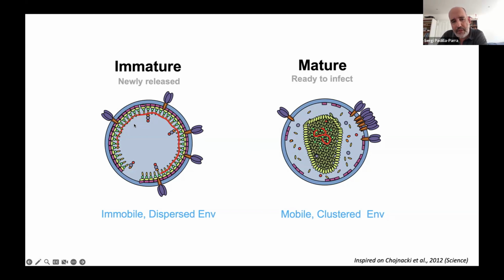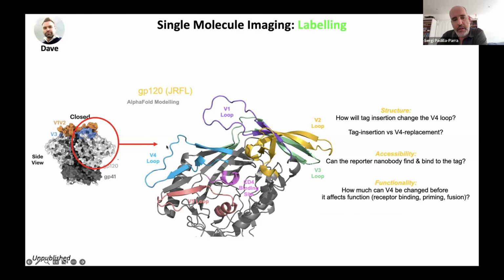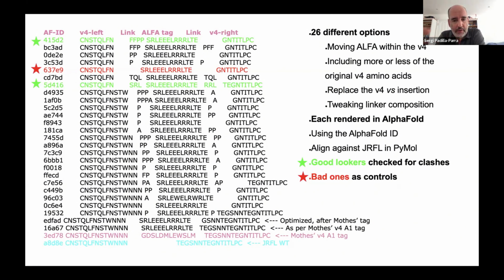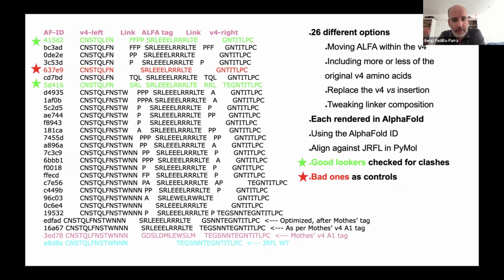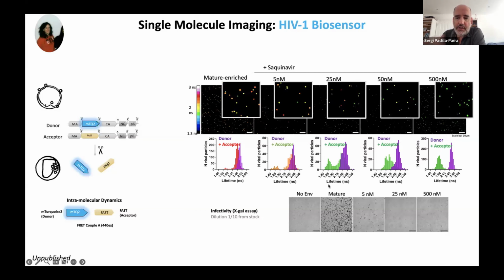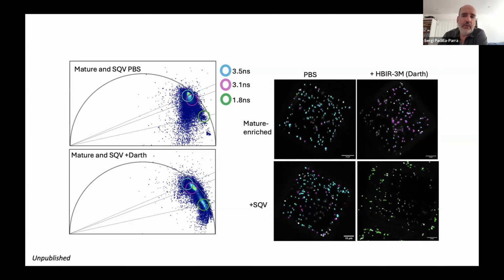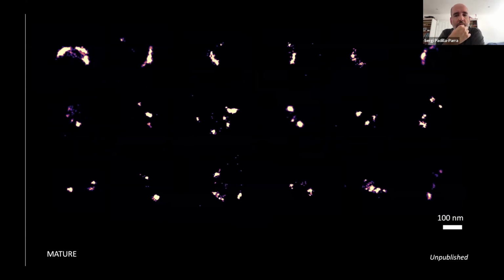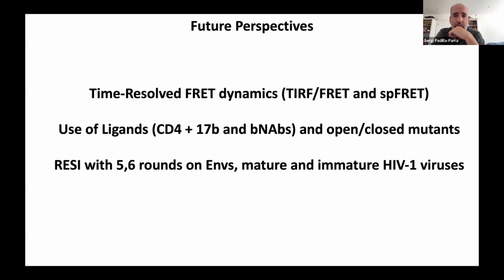Functional CLEM to ascertain HIV-1 maturation profiles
In this Virtual Pub, Sergi Padilla-Parra from King's College London presented the latest results of functional CLEM to ascertain HIV-1 maturation profiles.

Learn more about the Euro-BioImaging Virtual Pub & check out upcoming events